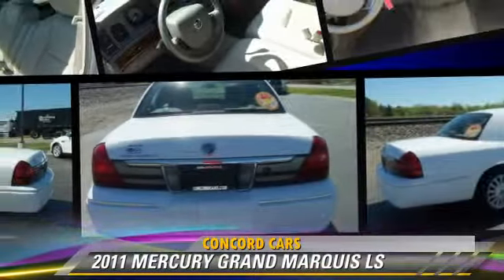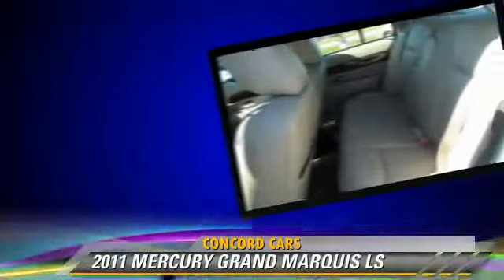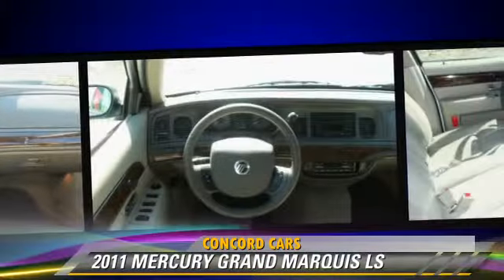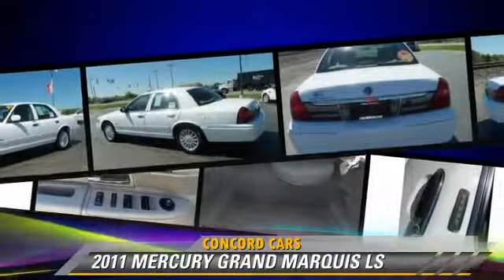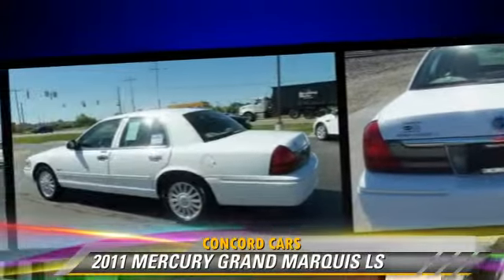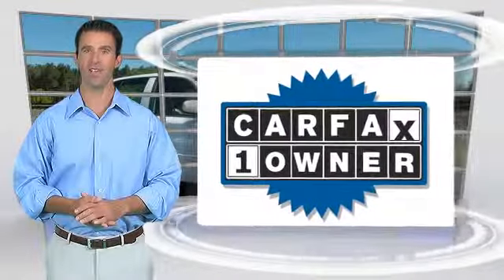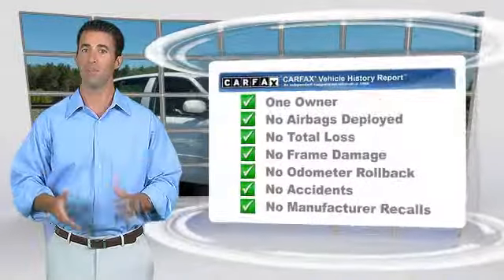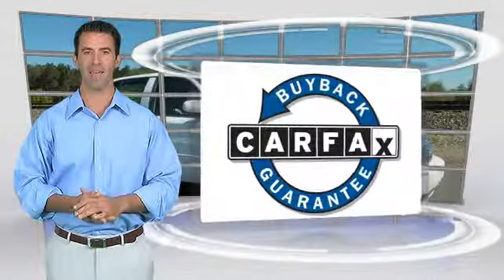Concord Cars, Elkhart IN 46517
Concord Cars

23119 US Highway 33 Elkhart IN  46517

[DFIN:2:2314044:I:88ABA652:b19518c08fe64f59750489e6167cc635]